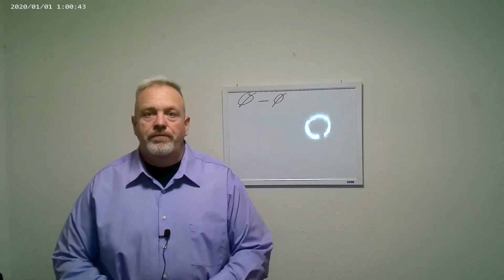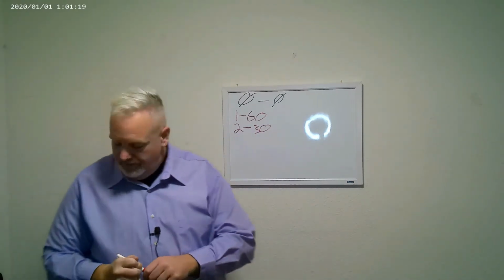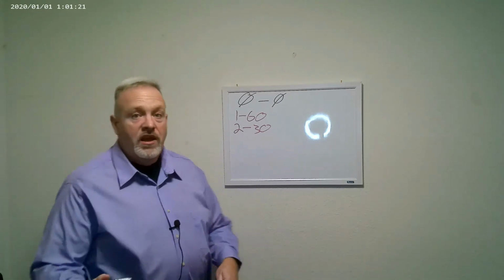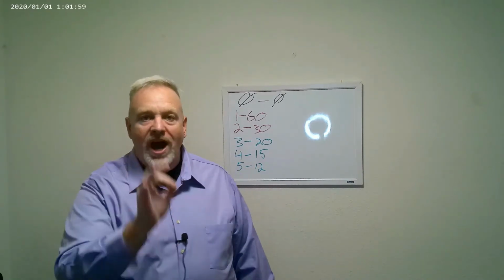triage redux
EMS field triage with 10 second assessment.